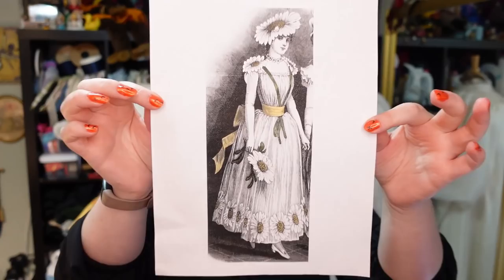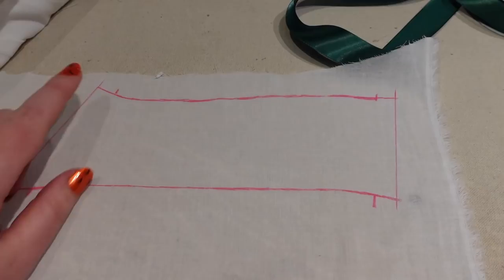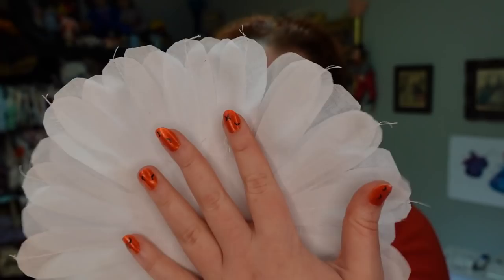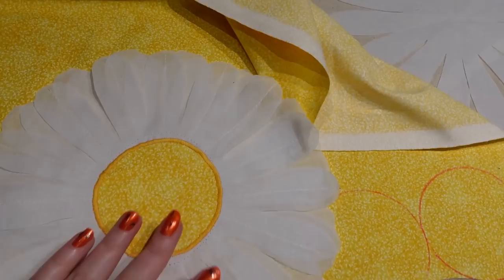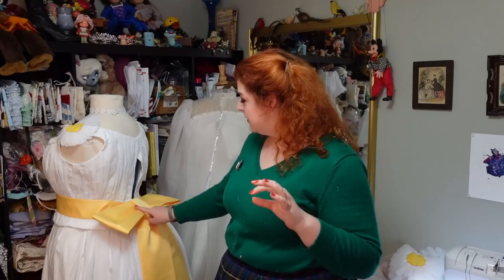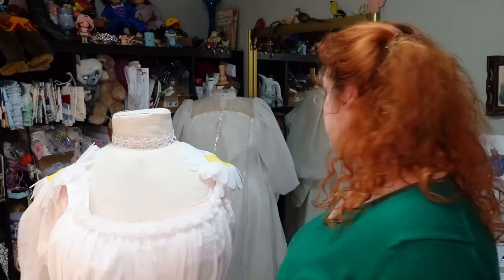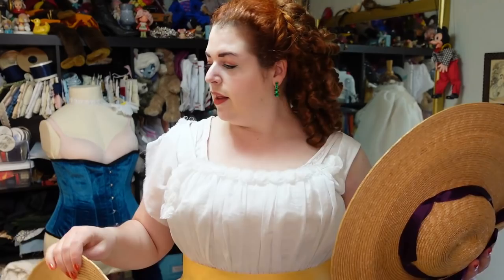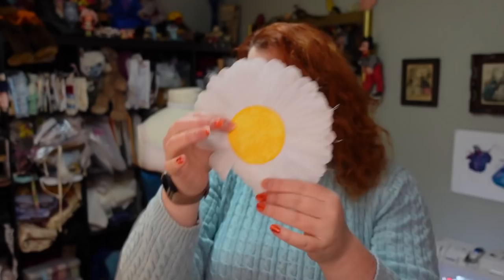So Many Daisies // Making My 1888 Daisy Costume for HistoricalHalloween2020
This week, I'm continuing to work on my 1888 Daisy Fancy Dress costume from the fashion magazine, Der Bazar. In this video, I will be drafting and adding sleeves, making the cotton voile overskirt, and making a bazillion (or so it seemed) daisies out of cotton organdy.

To check out the rest of everyone's projects, search historicalhalloween2020 on Instagram, and check out the playlist below for all the costube videos